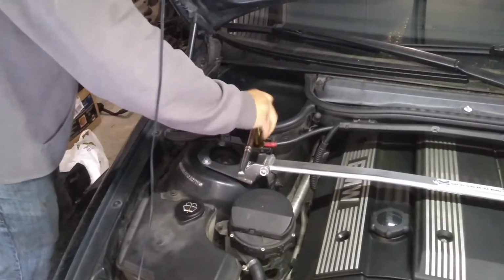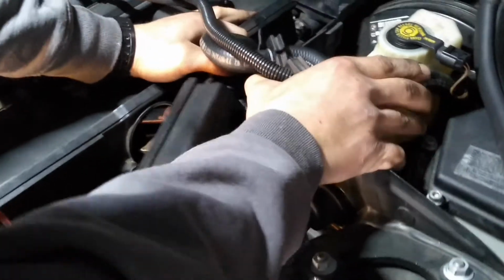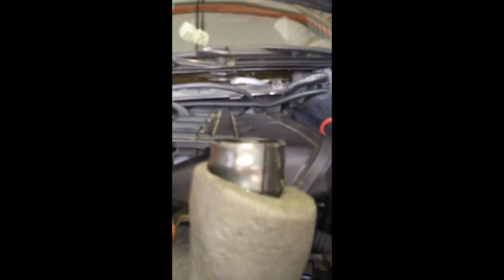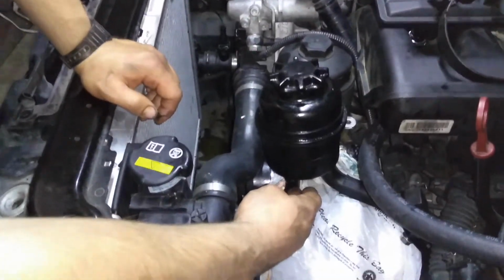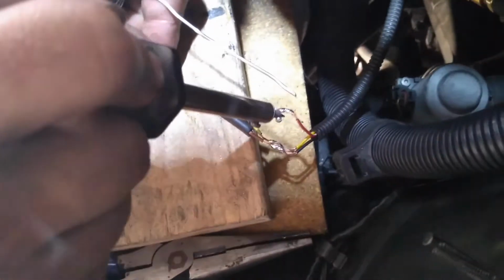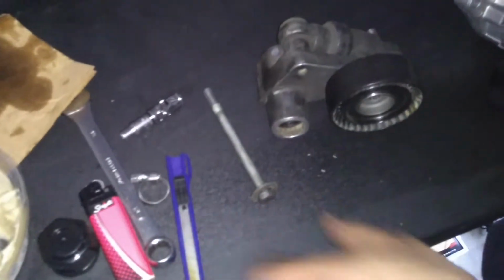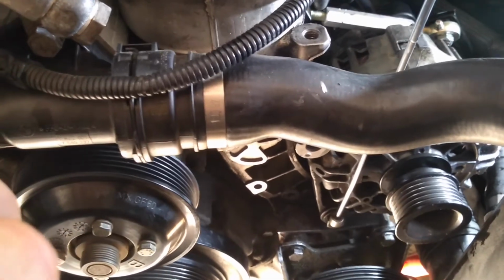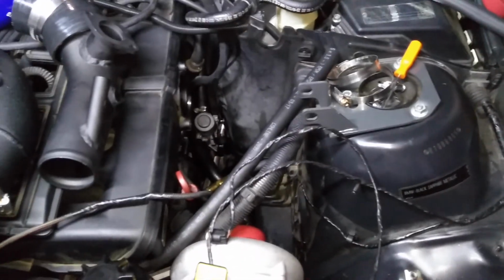BMW E46 Active Autowerke Supercharger Kit DIY (Part 1)